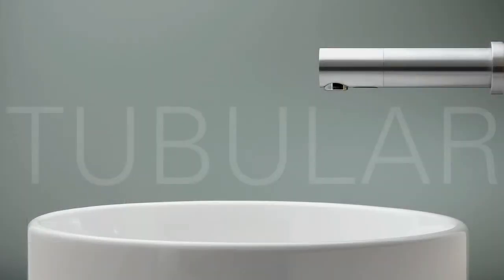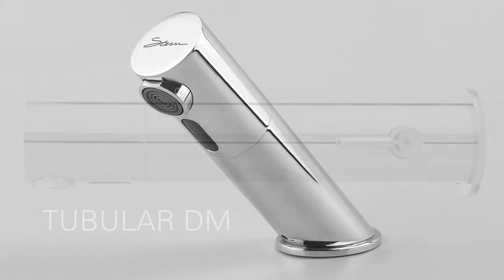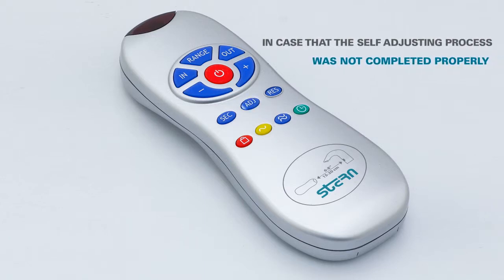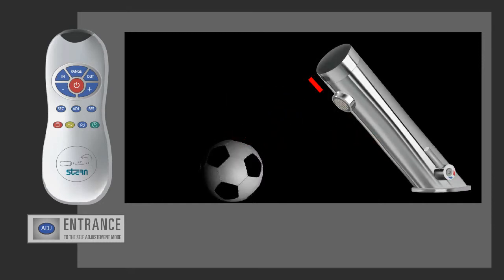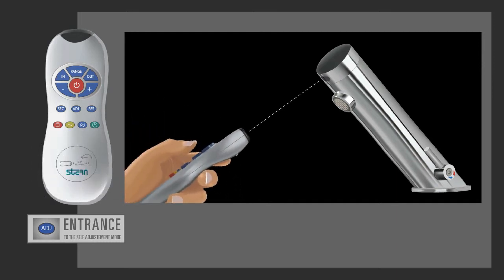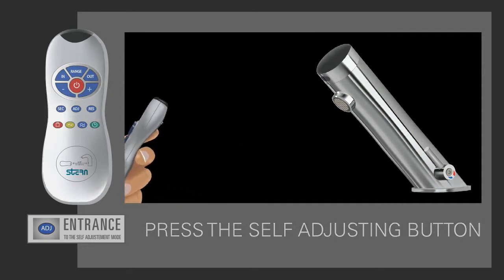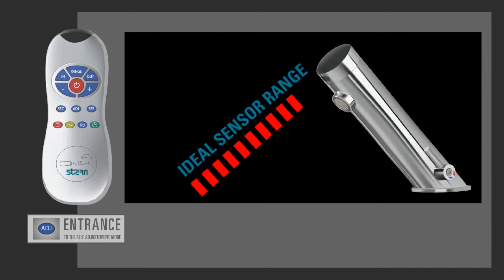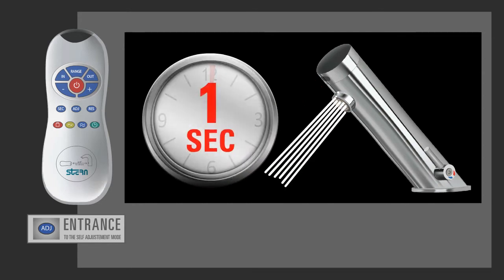Stern remote control self adjusting function